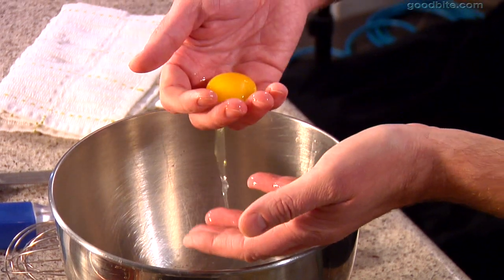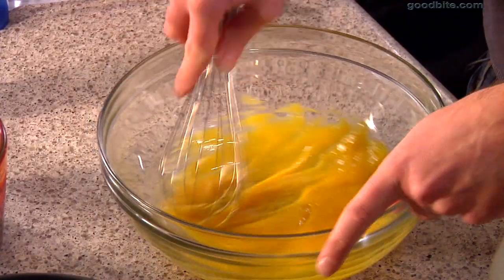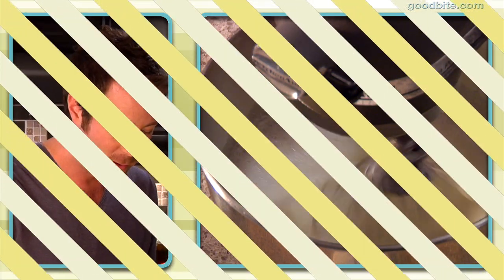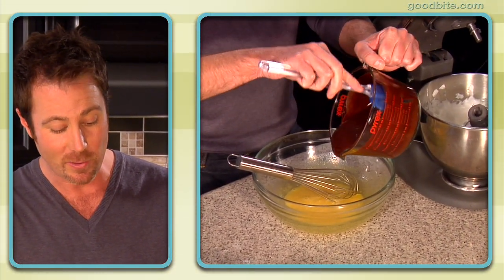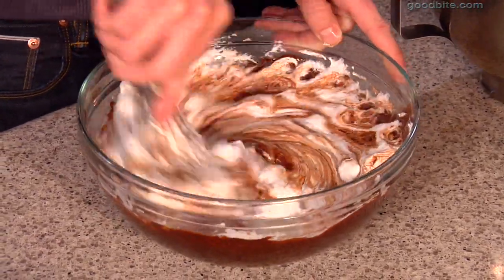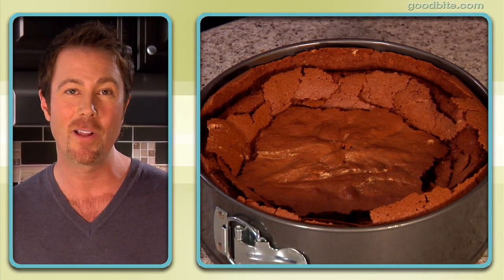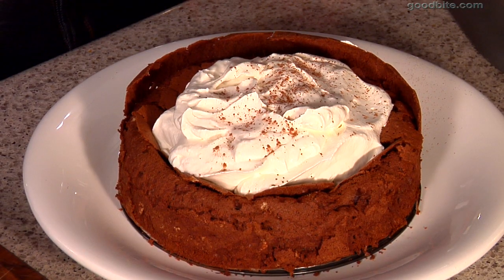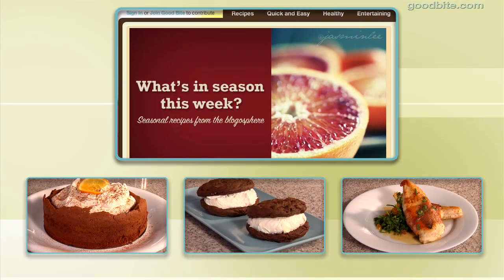GB303B MASTER no ad space.mp4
Chef David Lawrence of goodbite.com shares his recipe for Flourless Chocolate Cake.  He promises this cake is an easy way to impress your guests... or your Valentine!